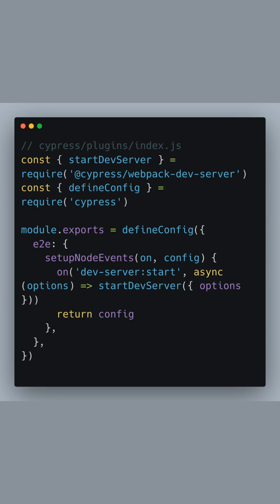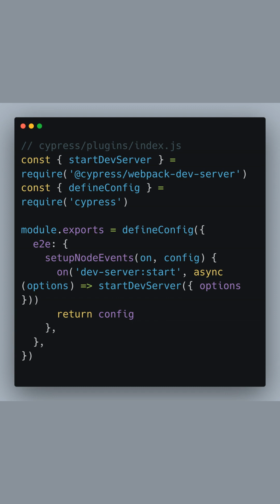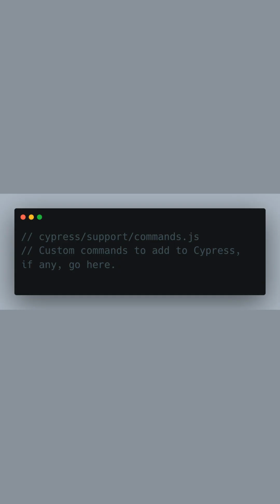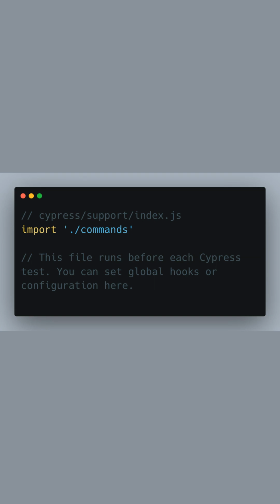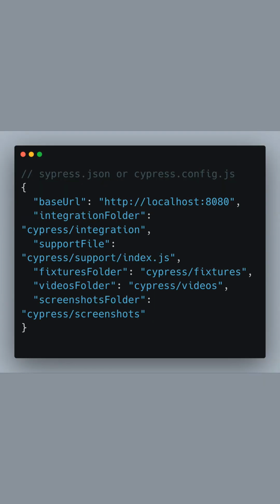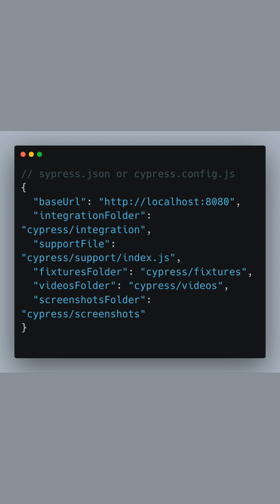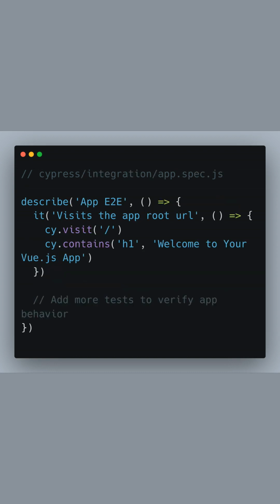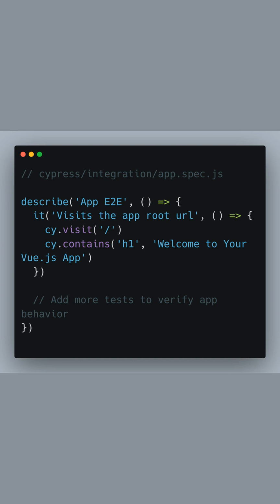Master End-to-End Testing with Cypress in Vue JS 3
- Cypress plugin setup
- Cypress custom commands